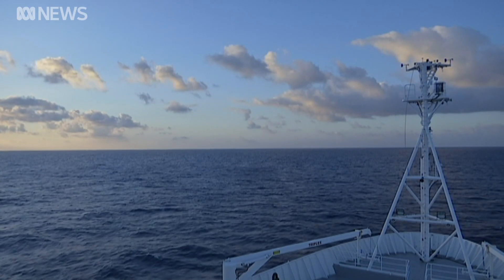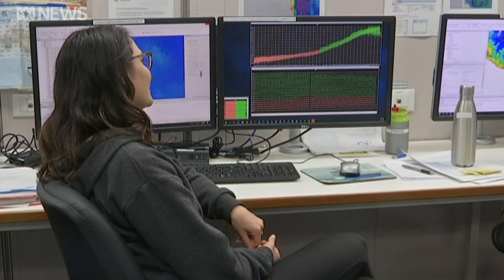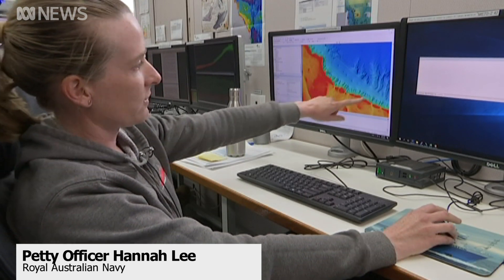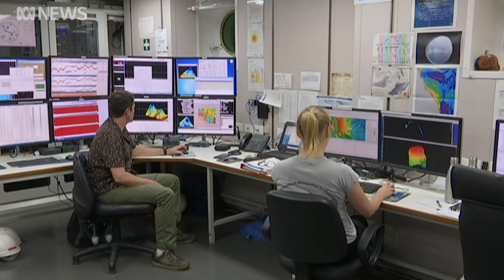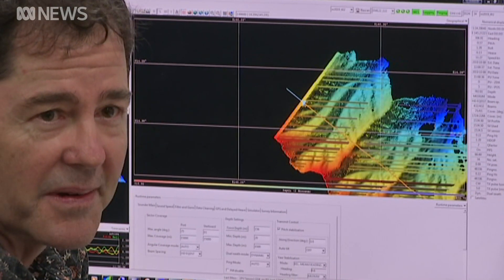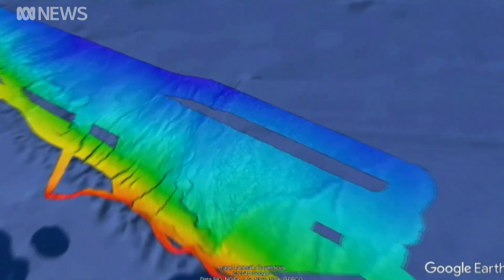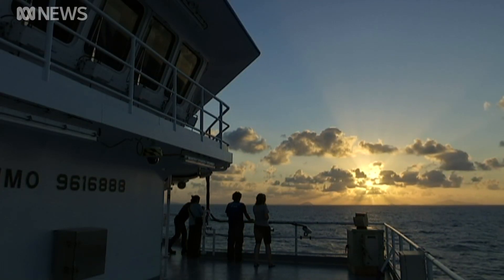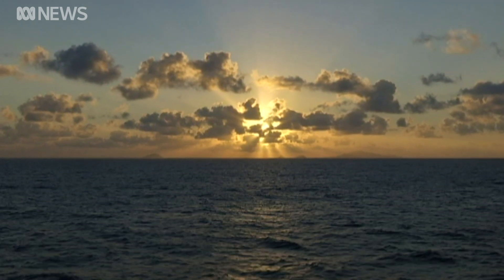Scientists map deep sea canyons off the northern Great Barrier Reef | ABC News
Less than half the sea floor of the Great Barrier Reef has been comprehensively mapped.

This week, the nationally-funded ocean research vessel, Investigator, has been sailing north, providing researchers with an opportunity to map dramatic canyons past Cairns, Queensland, for the first time.

Reporter Emilie Gramenz is on board.